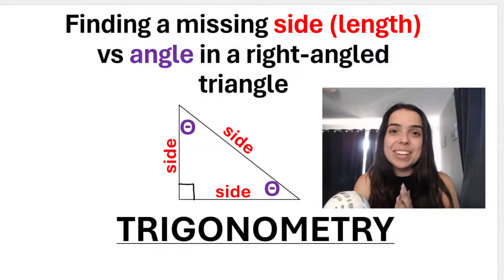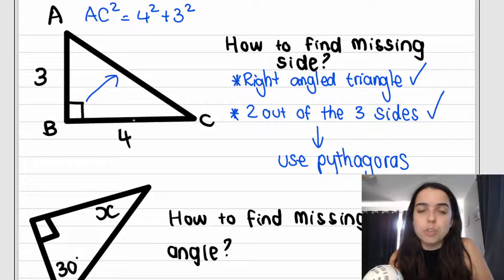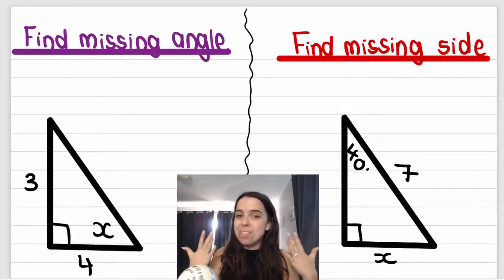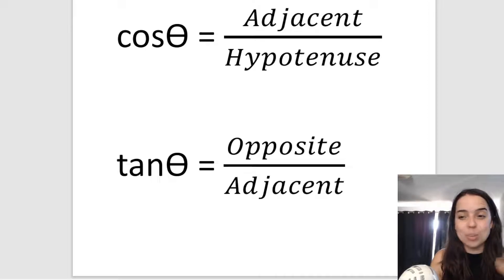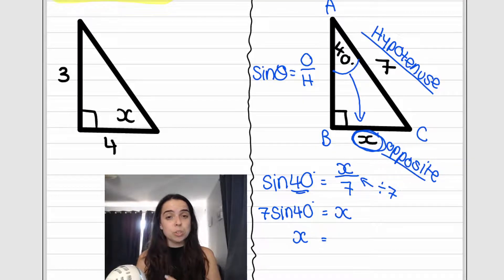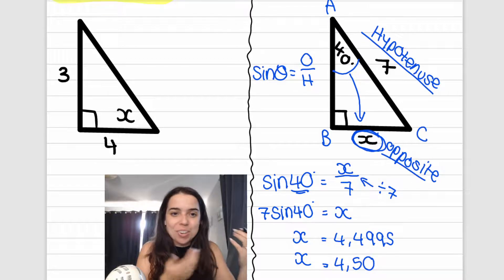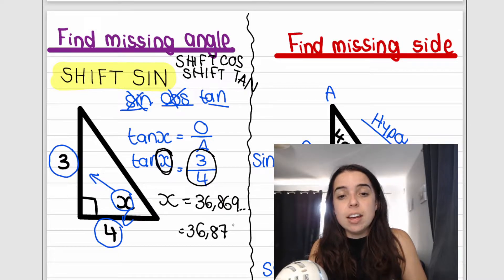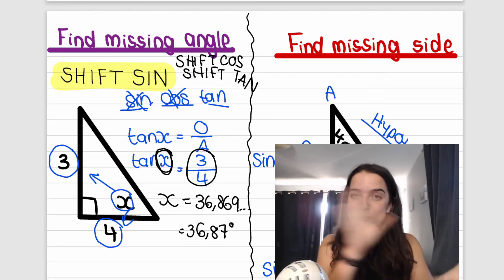Grade 10 Trigonometry Finding the length of a side vs Finding the angle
Gr 10 Maths Trig! In this video I go over the difference between finding the missing angle in a right angled triangle using trigonometry versus finding the missing side in a right angled triangle using trig!

It is VERY important to understand the difference between these two!